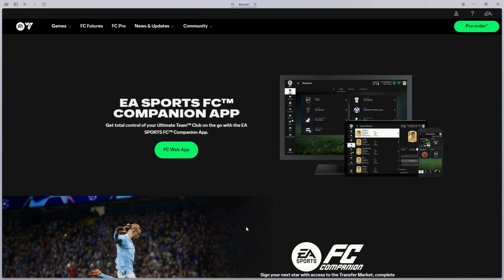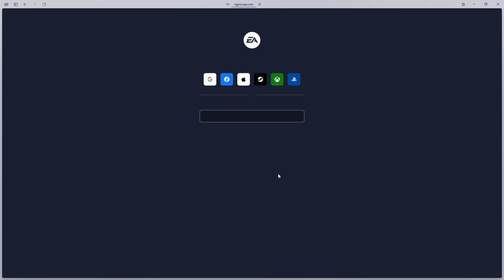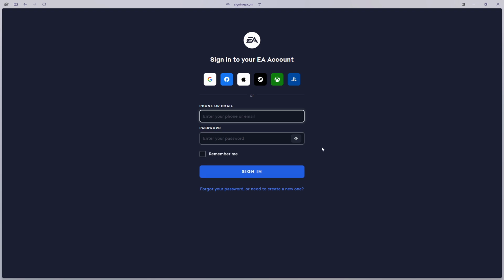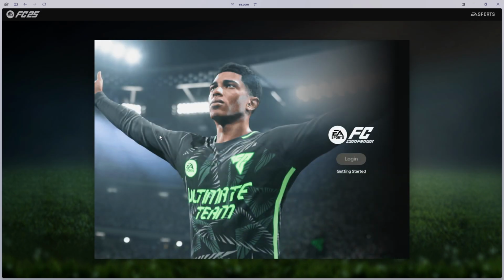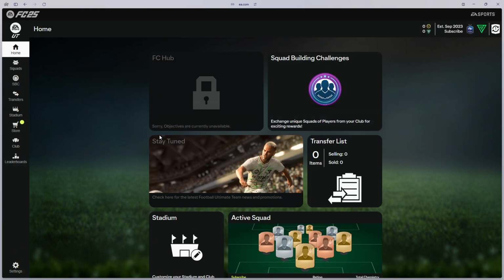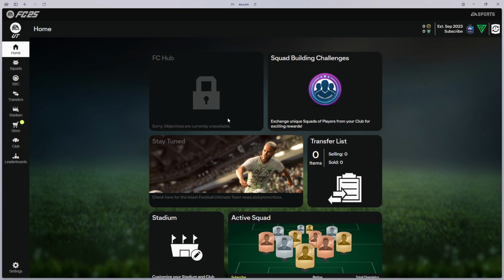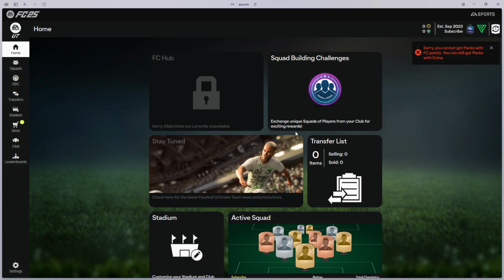How to Open & Login to EA FC 25 Web App (FC 25 Ultimate Team Companion App)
In this video, learn how to open and log in to the EA FC 25 Web App (also known as the FC 25 Ultimate Team Companion App). We’ll guide you through the step-by-step process of accessing the app. Perfect for players who are new to Ultimate Team or having trouble signing in, this tutorial will help you get started quickly with your FC 25 Web App.

How to login to EA FC 25 Web App
Open EA FC 25 Ultimate Team Web App
FC 25 Web App login issues fix
How to access EA FC 25 Web App
Sign in to FC 25 Ultimate Team Companion App